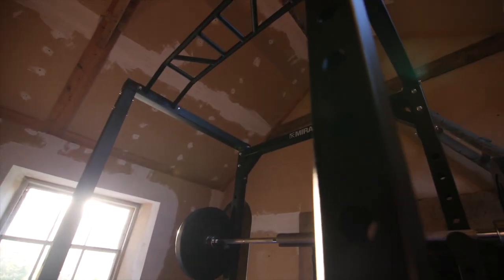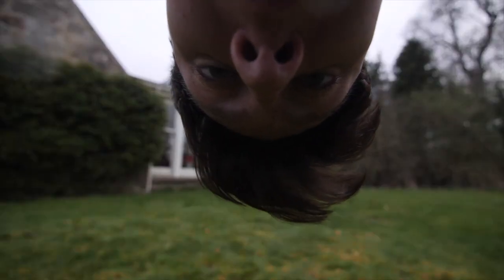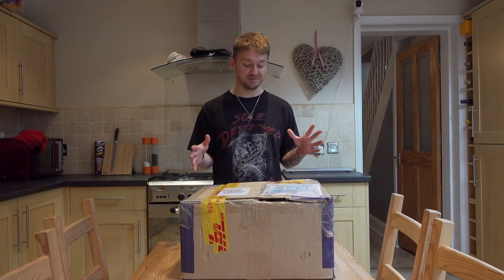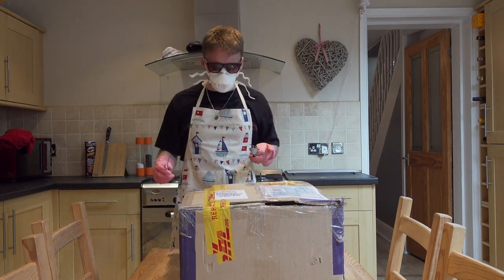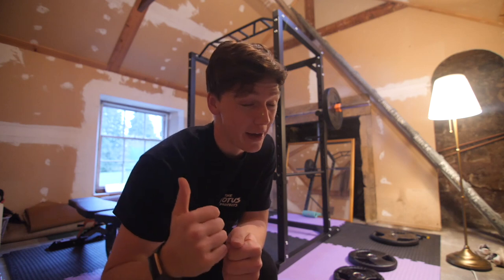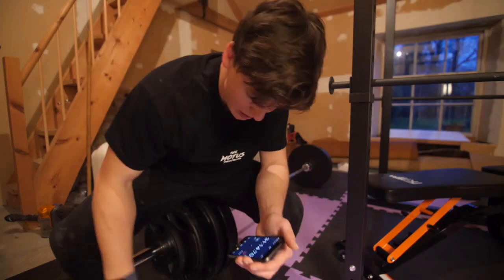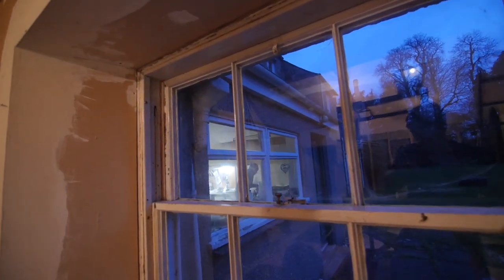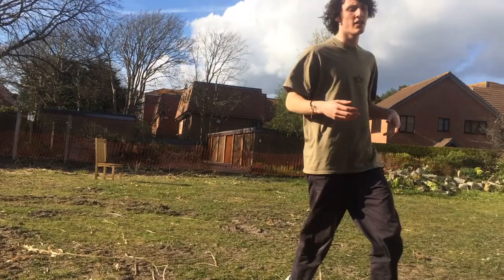Staying At Home - Part 1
We're all locked up at home but desperately trying to get videos made for you guys! Sorry, this one was a bit rushed & yes, Johnstone lives in a castle.